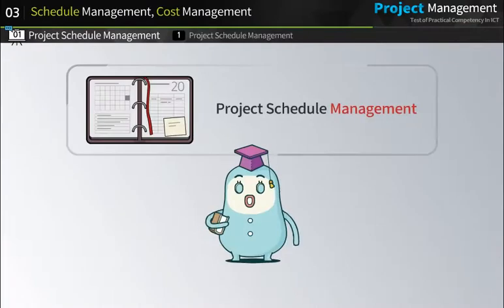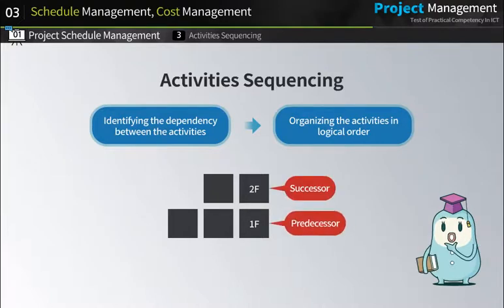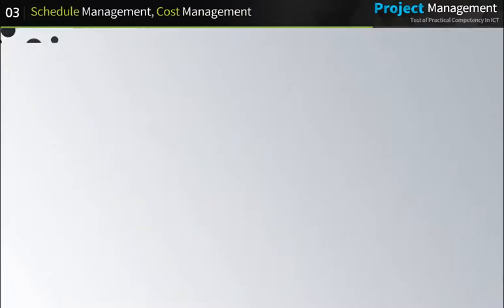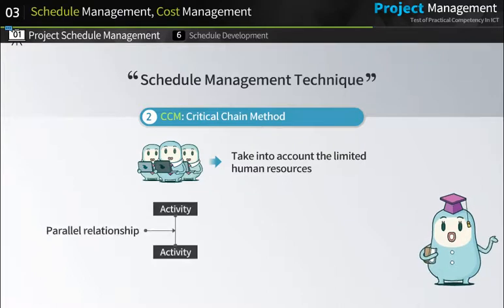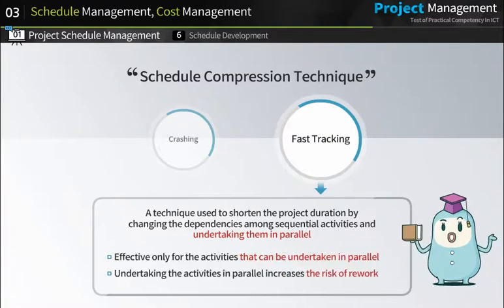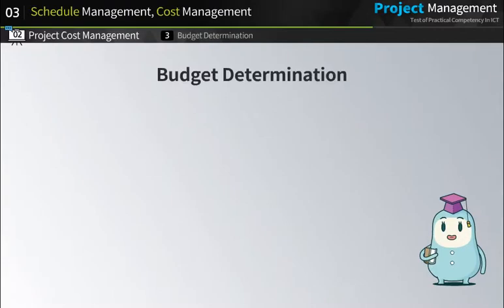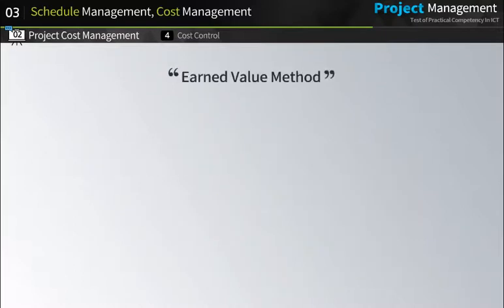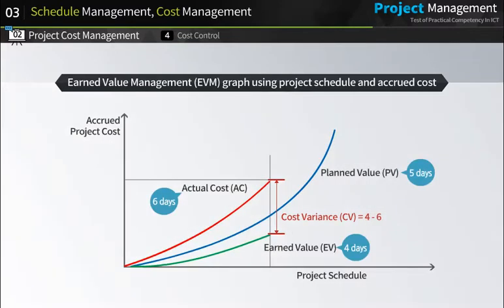TOPCIT Project Management | 03. Schedule Management, Cost Management